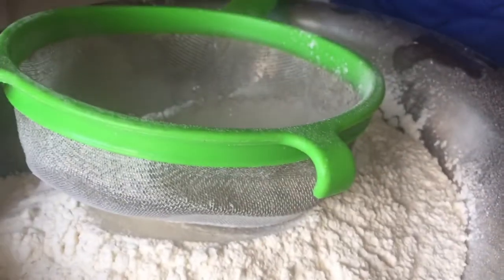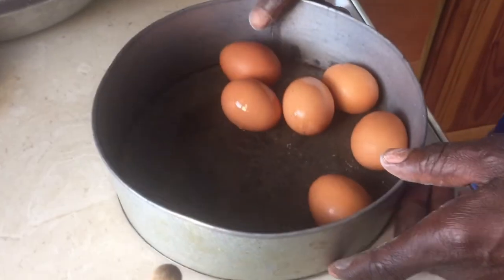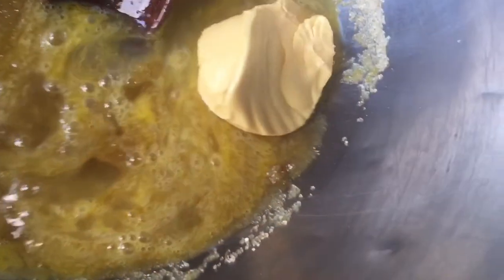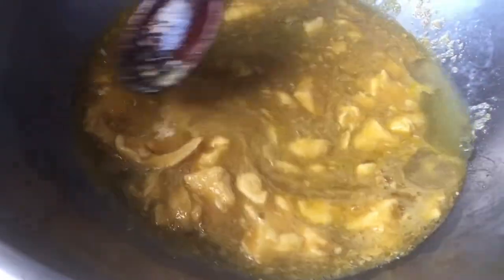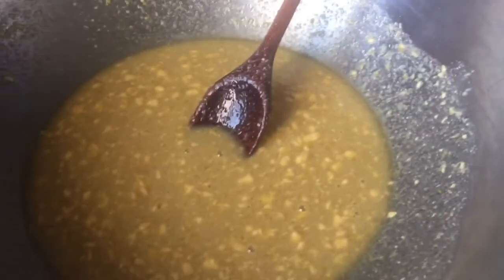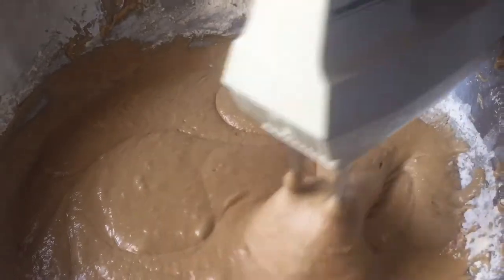Baking Cake With My Dad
*Comment the type of videos you want to see from us. If we can we will do them as best as we can for you!